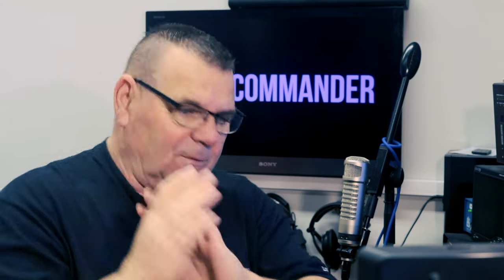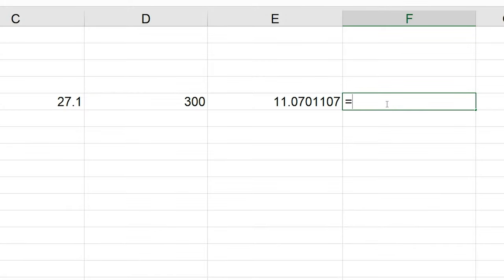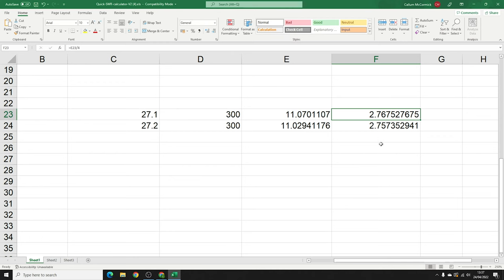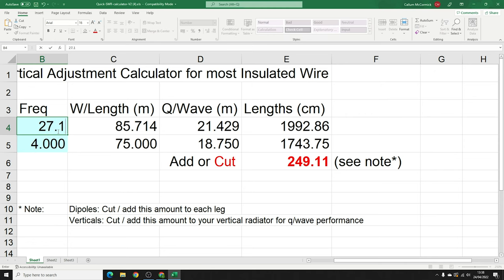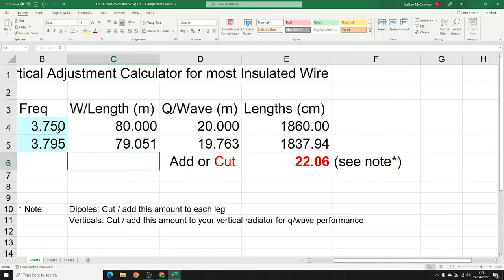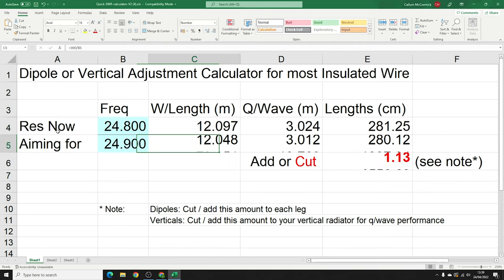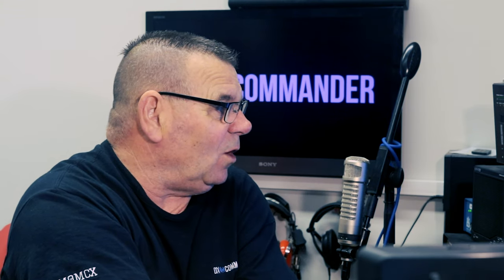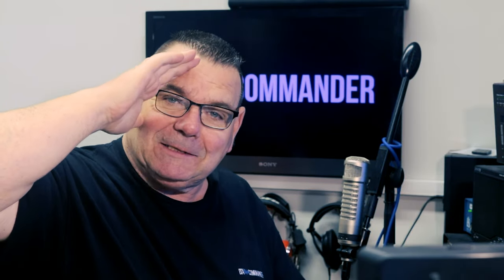How Do I Adjust My SWR - CB and Ham Radio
Dipoles and Verticals need to be treated in the same way (in the main). Longer Elements tend to resonate too LOW. Shorter elements, too HIGH. Let me explain. Callum.